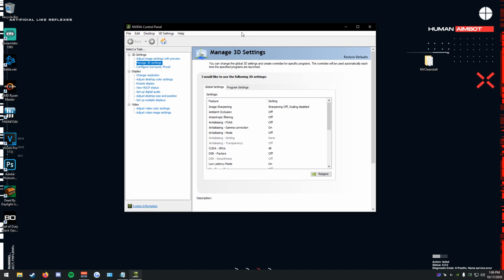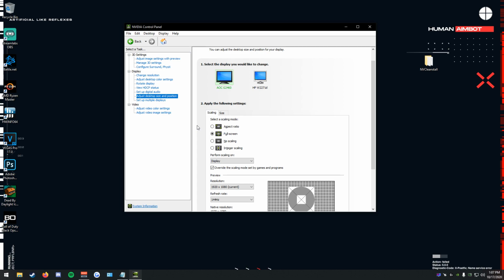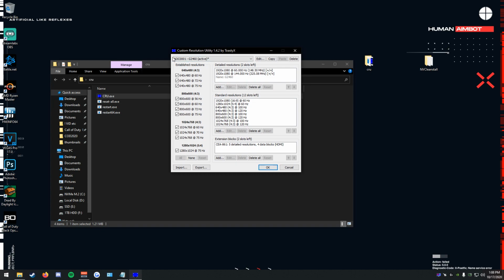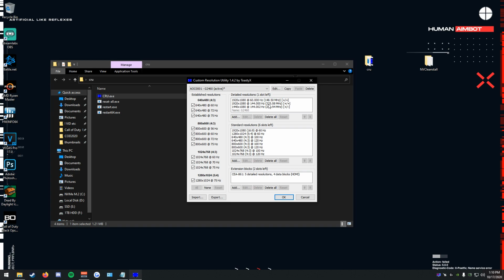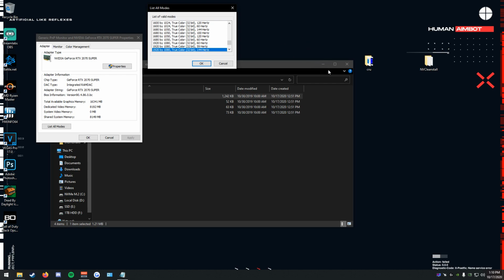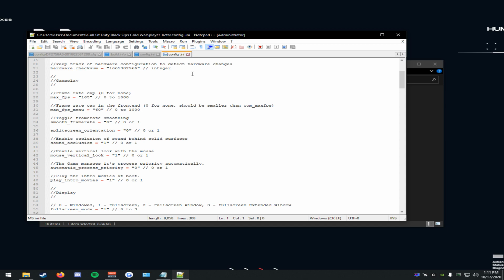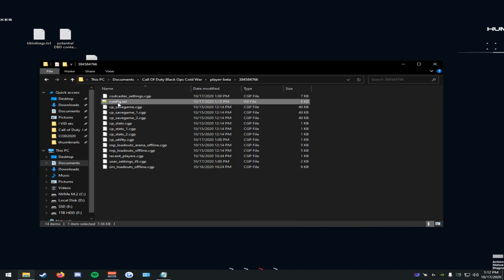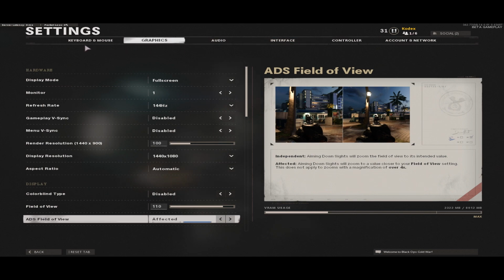(NEW FOR LAUNCH) How to play STRETCHED in COLD WAR Beta NO BLACK BARS (Cold War Stretched Beta PC)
How to play STRETCHED in COLD WAR BETA (Black Ops Cold War Stretched Beta PC)